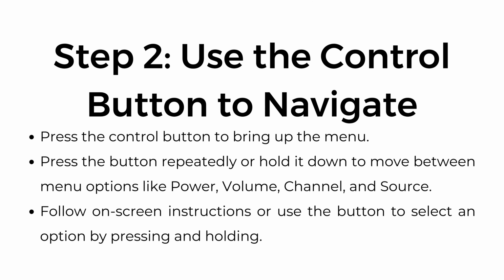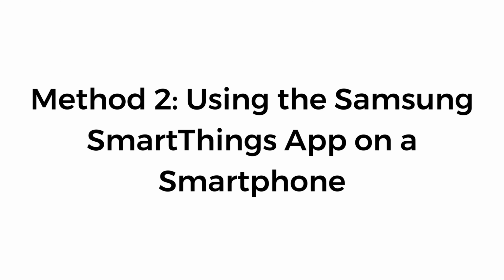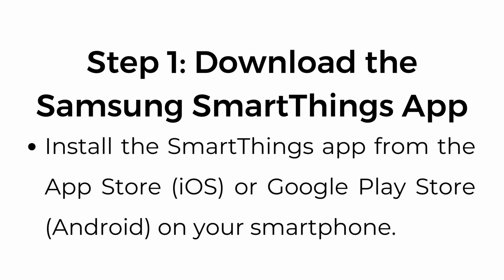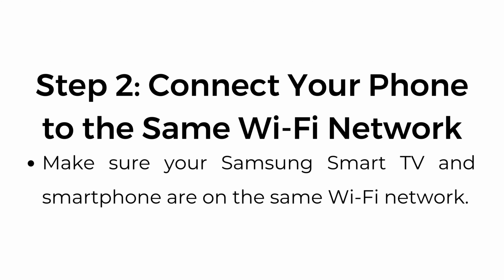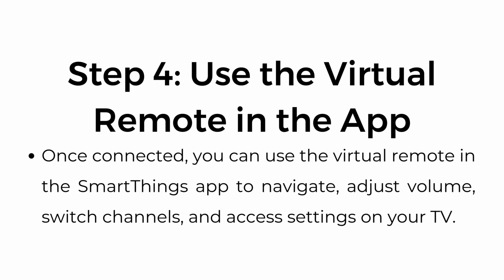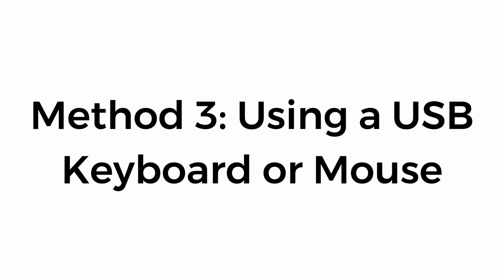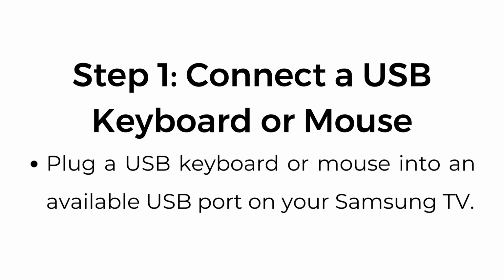How to Navigate Samsung Smart TV Without a Remote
In this video, we show you three simple methods to navigate your Samsung Smart TV without a remote. Learn how to use the TV's physical control buttons, the Samsung SmartThings app, and even a USB keyboard or mouse.

00:00 Introduction
00:08 Method 1: Using the TV Control Button (Physical Buttons on the TV)
00:45 Method 2: Using the Samsung SmartThings App on a Smartphone
01:28 Method 3: Using a USB Keyboard or Mouse